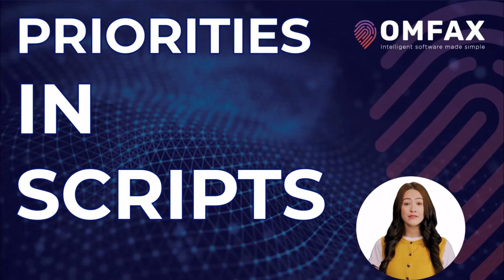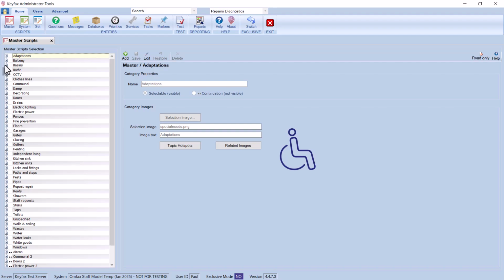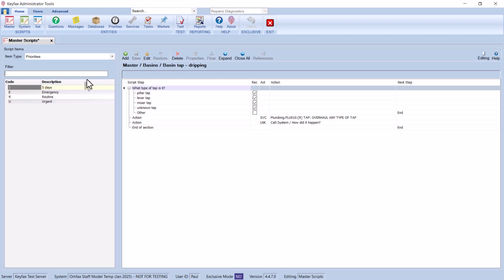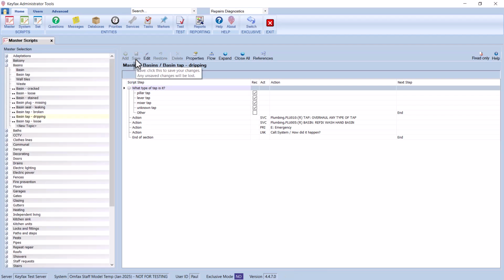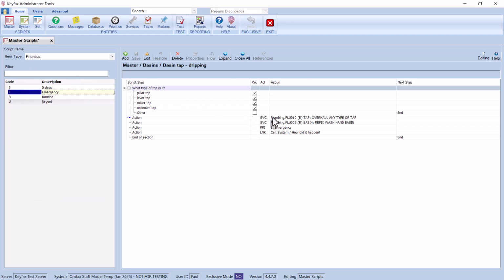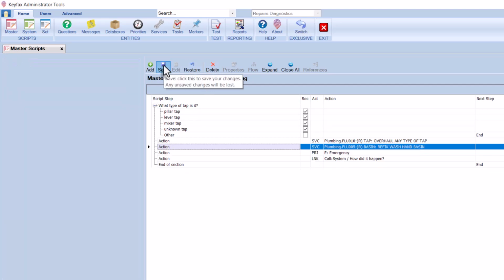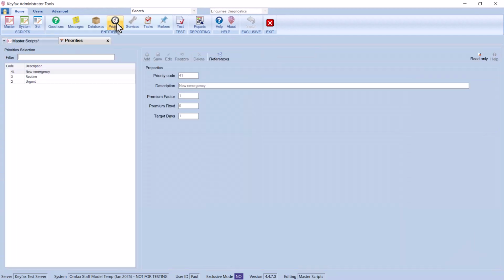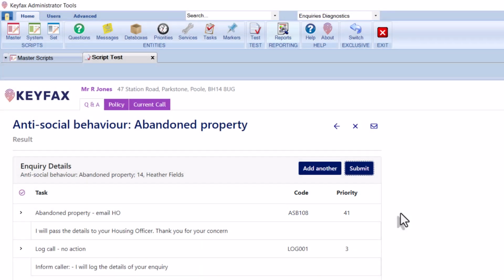Using Priorities In Scripts - Keyfax Administration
How to override a default priority in a script for a service and a task.

Details covered:
 - Overriding a default priority for a service
 - Overriding a default priority for a task
 - Removing a priority from a script